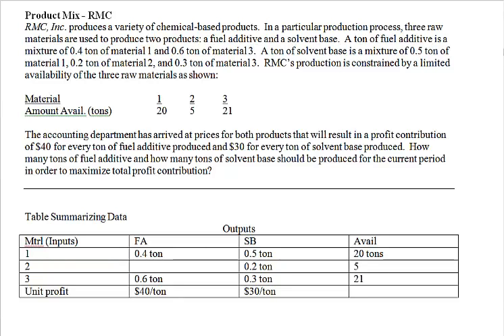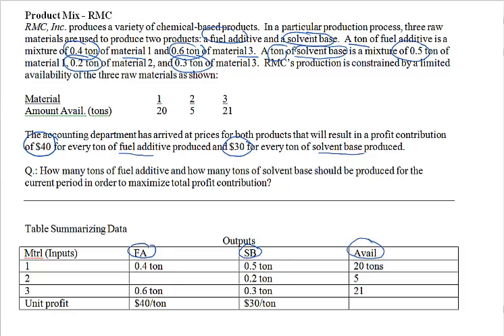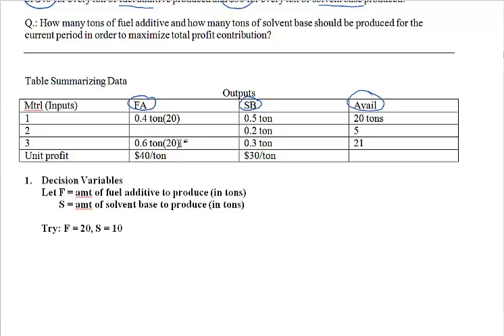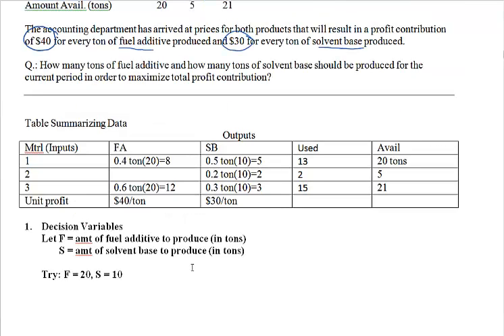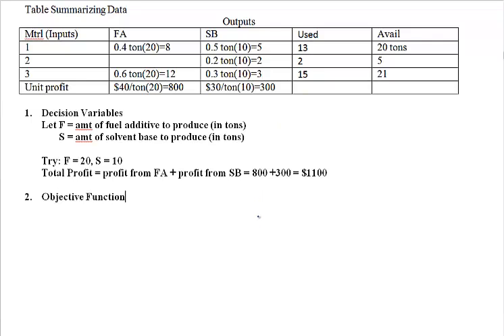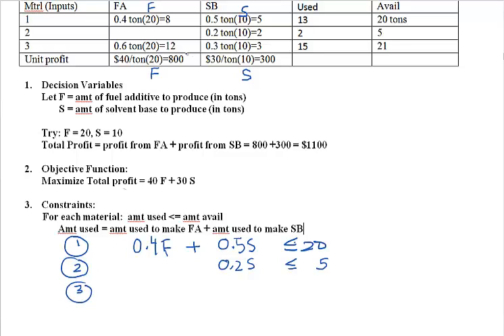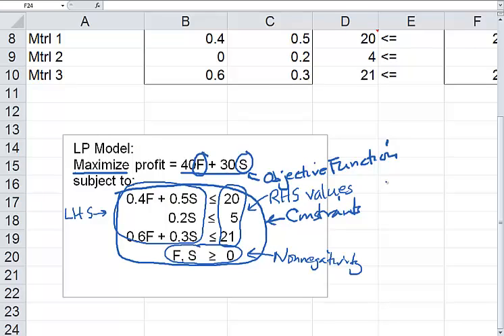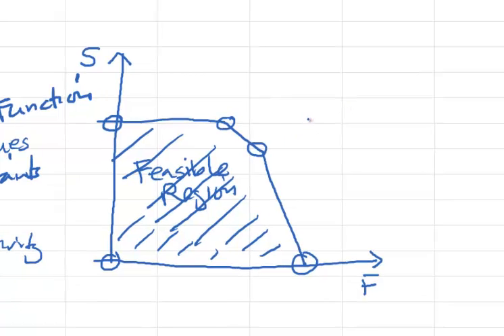LP RMC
00:00 Introduction
02:21 LP Formulation Steps
13:23 Parts of LP Model
15:06 Feasible vs Optimal Solutions